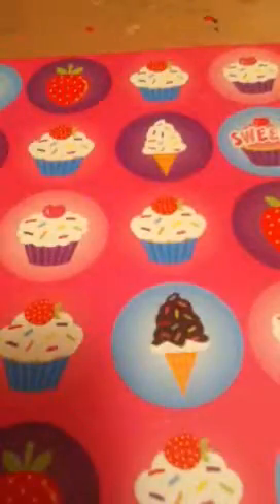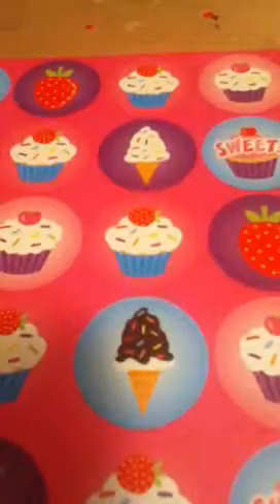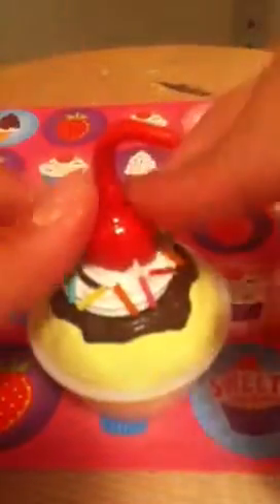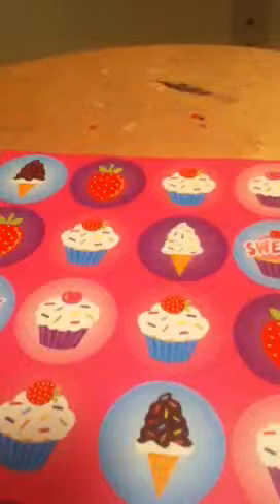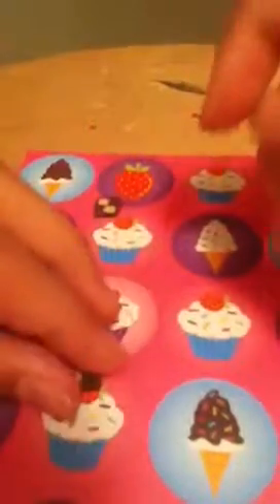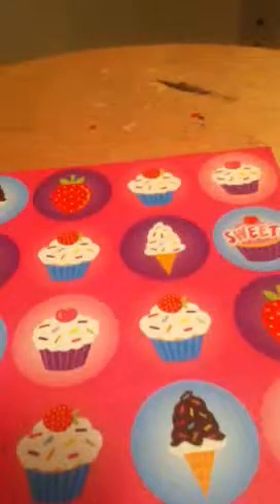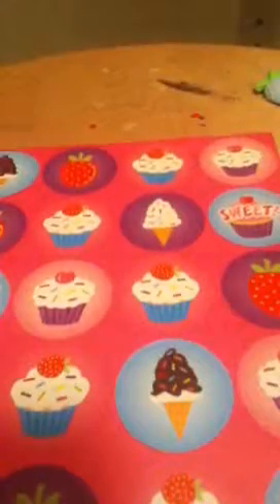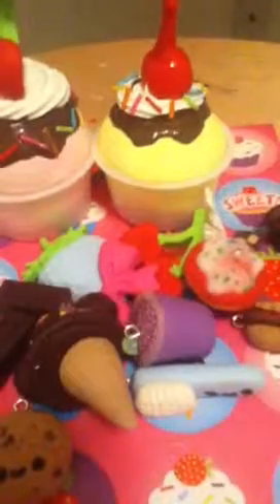Small charm update #2